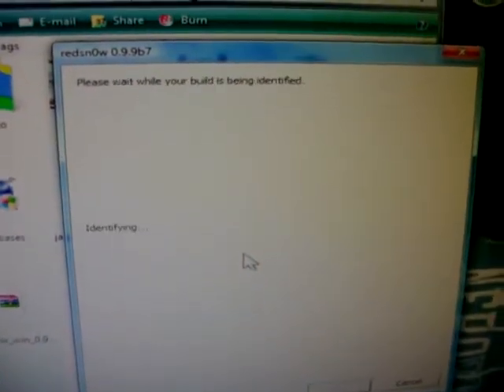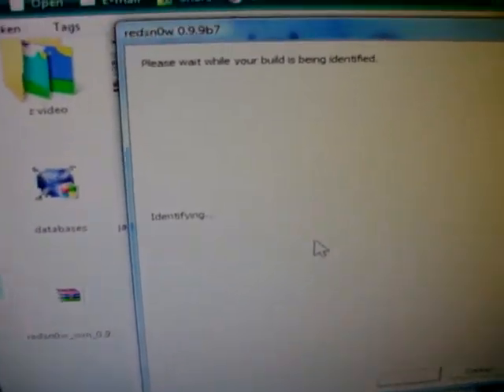how to just boot tethered